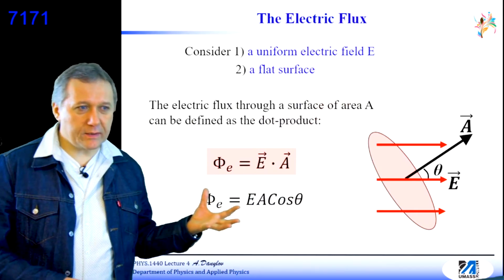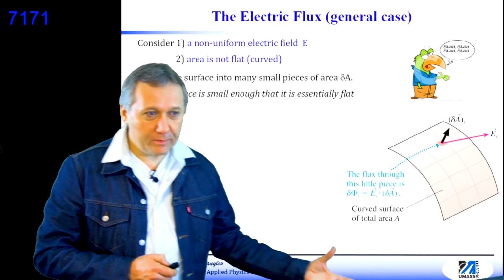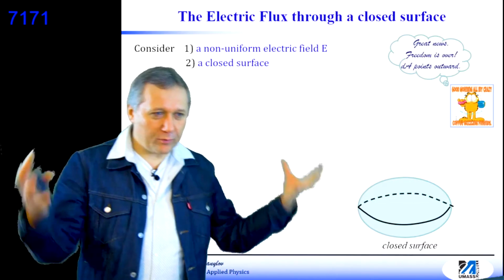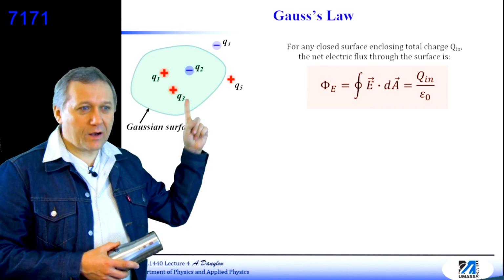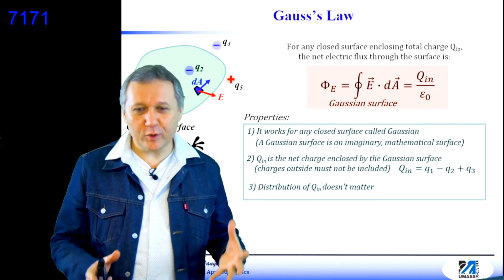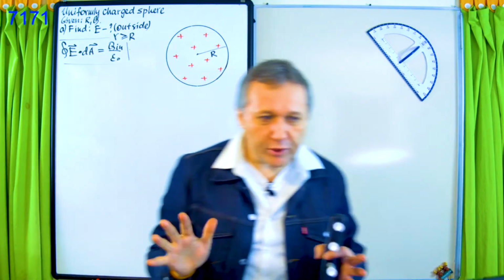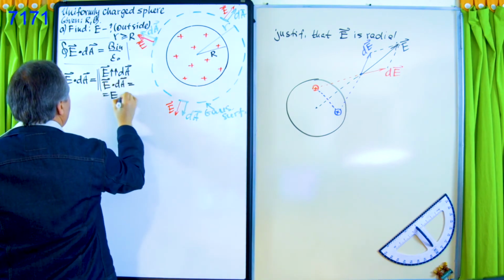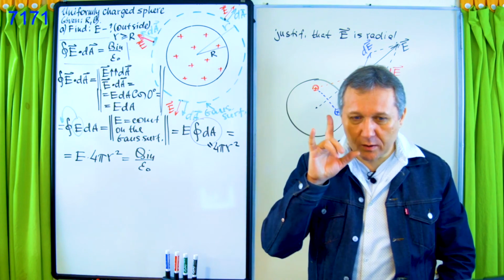Lecture 4 Gauss's Law (Physics 2 S21)